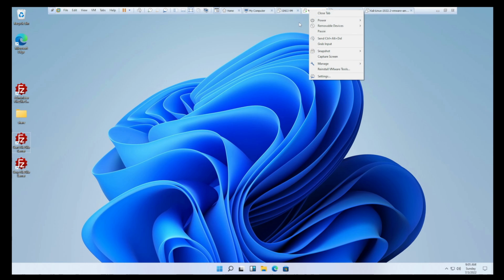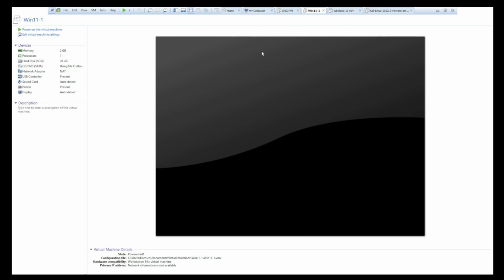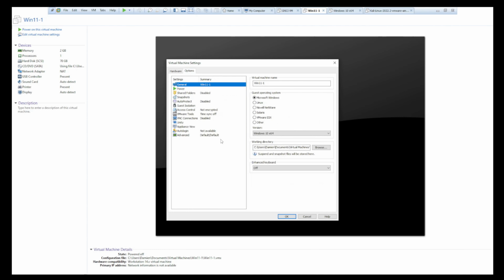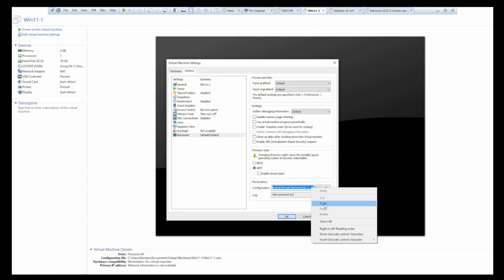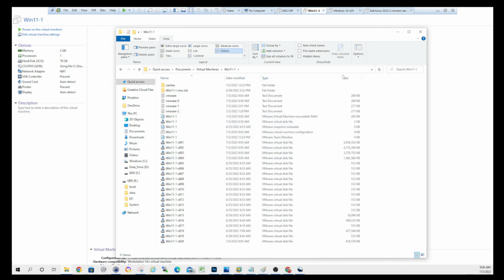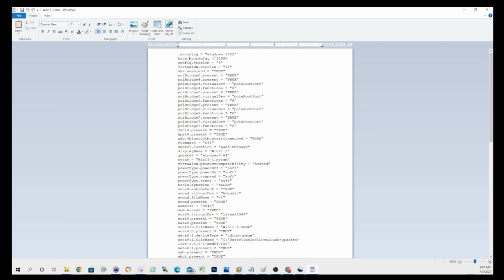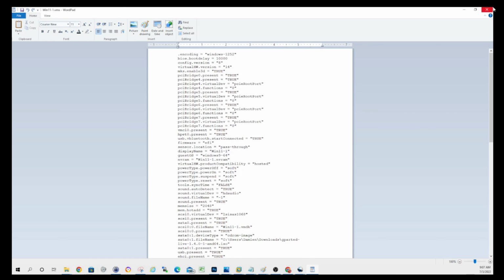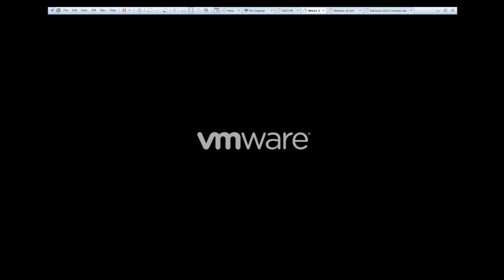Unlock Boot Menu Trick for All Windows Versions in VMware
In this video I show you how to delay the initial boot time for a VM in VMWare workstation Pro or Player.  This tip will ensure you are able to boot into BIOS, the Boot menu, ISO, or whatever pre-boot options you are looking for.  We will add a one-liner to the VM configuration file (VMX) that specifies the amount of delay pre-boot.  Very simple, straight forward, powerful, pro tip.

Cheers,
Damien - The IT-Unicorn

Licensee:
u_5trmcec5wn

Audio File Title:
Fun Life

Audio File ID:
112188

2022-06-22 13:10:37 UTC